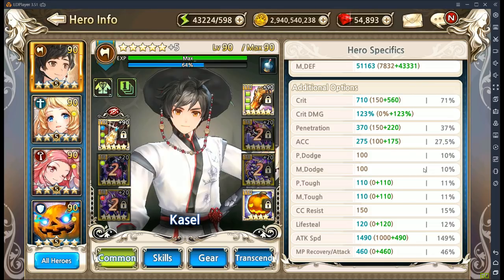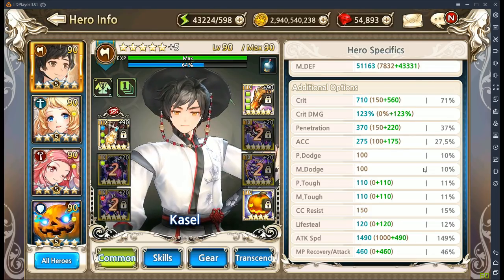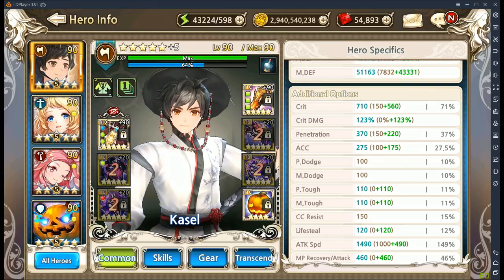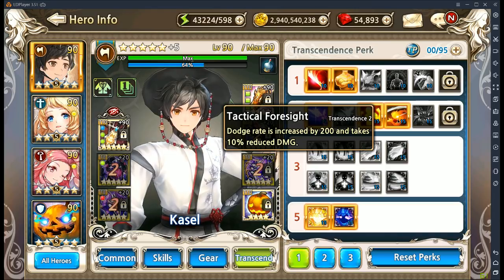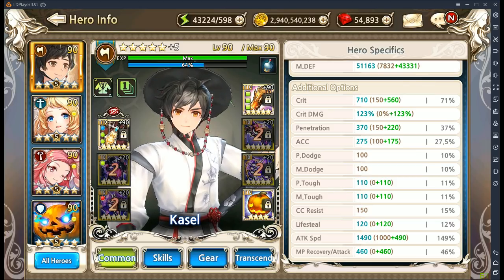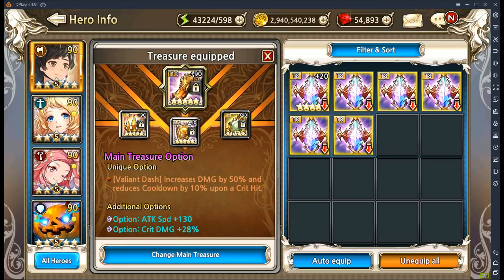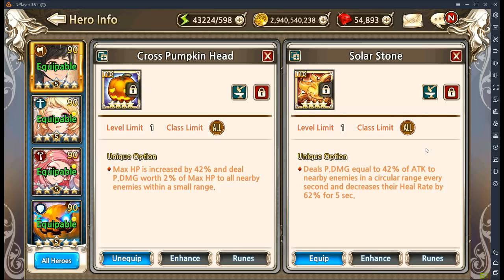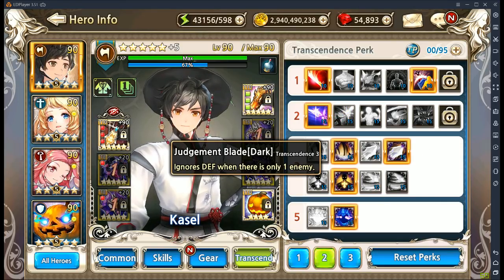[King's Raid] How to Build Kasel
A video on how to build Kasel from a long-time Kasel main. Keep in mind that my methods are just some ways of having an effective Kasel.